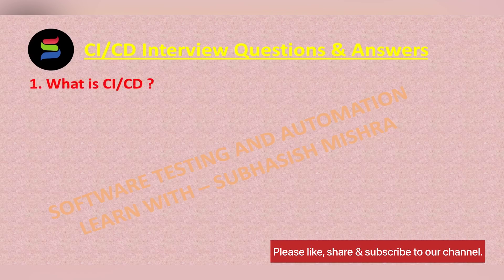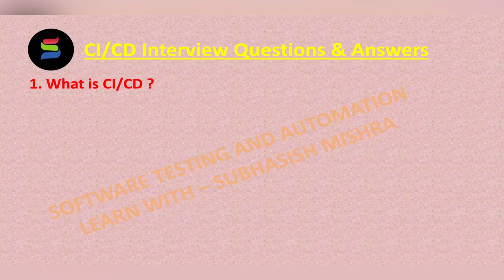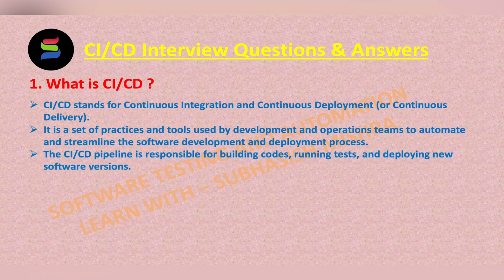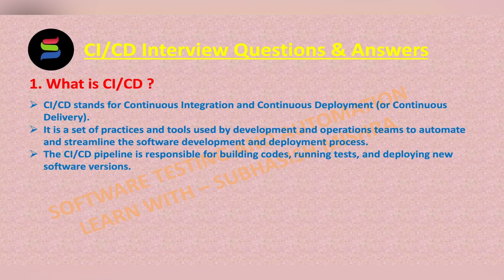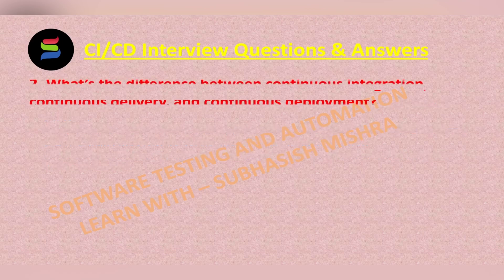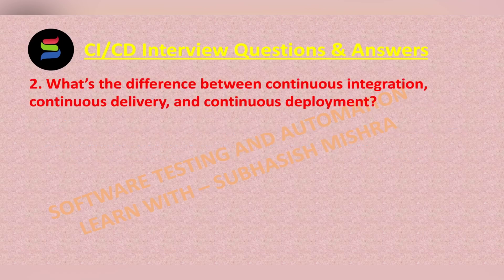1 - What is CI/CD ? CI/CD Interview Questions for SDET/Devops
1 - What is CI/CD ?